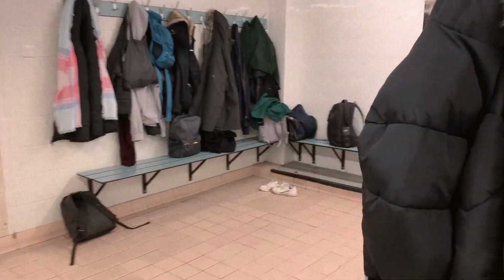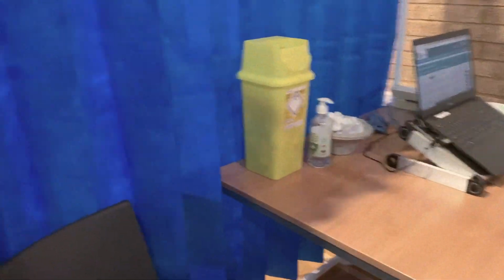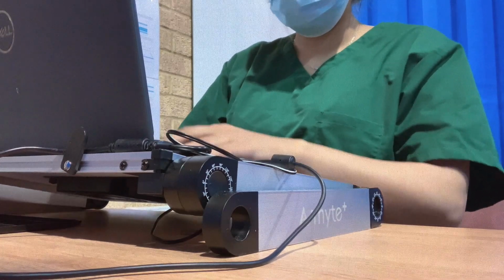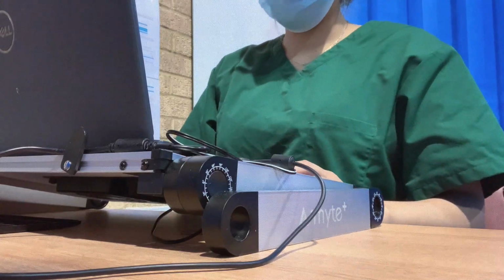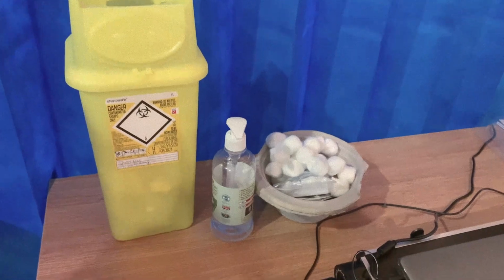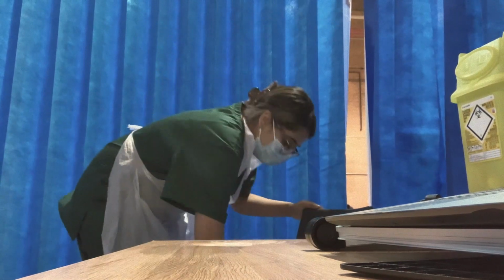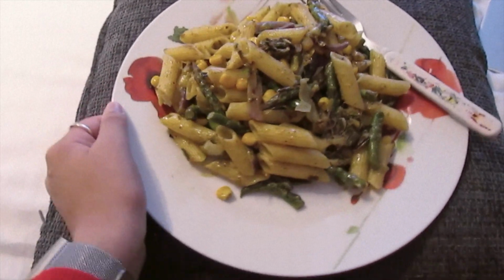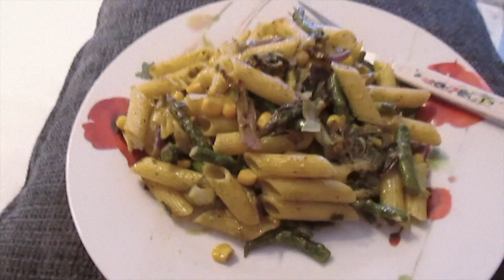how I balance being a full time medical student + having a part time job as a covid vaccinator 💉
for today's video, we have a productive but REALISTIC weekend in my life - specifically showing you how I balance being a full time medical student, having a part time job and content creating on YouTube!

O T H E R   V I D E O S   Y O U   M I G H T   L I K E:

F A Q ' s:
- what/where do you study? - Medicine at Cardiff University (4th year)
- what camera do you use? - Canon Powershot SX400 IS
- what do you use to edit videos? - iMovie
- what do you use to make thumbnails - procreate

I love you all so much, thank you for the support :) kiran x